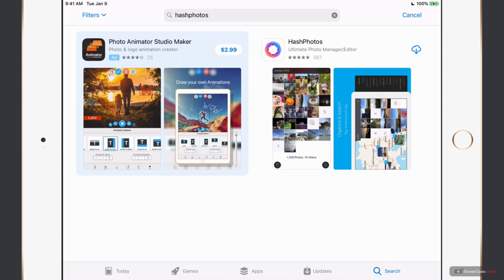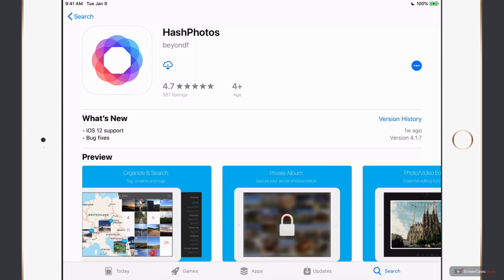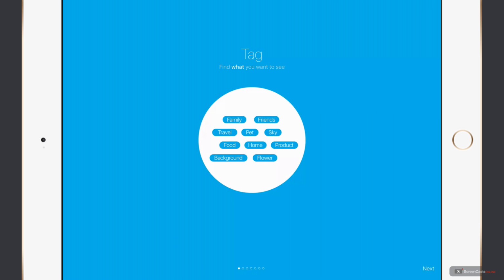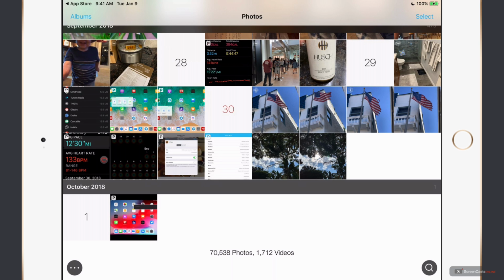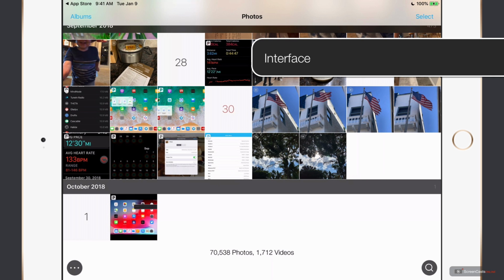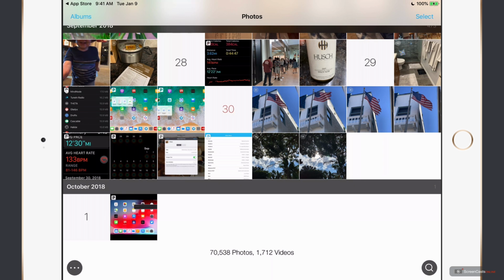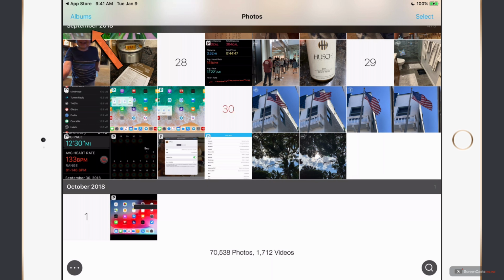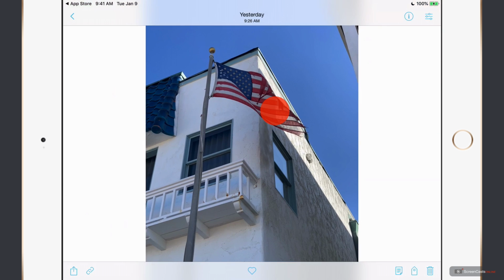SCOM0781 - HashPhotos for iOS - Preview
Think of HashPhotos as a way to augment Apple Photos. It works on your existing iCloud Photos library but brings unique capabilities that simply don't exist in the Photos app.

You don't have to choose between Apple Photos and HashPhotos because they work together, allowing you to have the best of both worlds. Most of the features of HashPhotos act on your iCloud Photos Library, so if you create albums and folders in HashPhotos, they show up there, too. Edits you make to your images also carry over. HashPhotos is incredibly fast, even on a giant iCloud Photos library, making it more efficient for some things than working in Photos on the Mac. But the real power is in the extra features, like adjusting the dates on photos, adding location data, creating film strips, and much more.

This week, Allison takes you on a tour of HashPhotos and shows you all of those features, using both iPad and iPhone.

The full tutorial covers:

* Interface
* Download & Install
* Timeline View
* Album View
* Add Folders & Albums
* Editing Photos
* Crop and Rotate
* Lighting and Color
* Filters
* Frames
* Shape Mask
* Overlay Image
* Drawing
* Blur
* Tilt Shift
* Stickers
* Text
* Saving within Edit
* Modify Date
* Modify Location
* Copy to Add/Change Location
* Hide and Unhide
* Live Photo to Still
* Find Similar Photos
* Slideshow
* Animated GIF & Film Strip
* Transfer to Mac or PC
* Paste and Paste from URL
* Album Settings
* Global Settings
* Tags and Memos
* Search by Tag
* Advanced Search
* Help